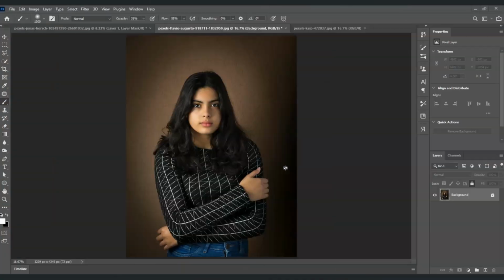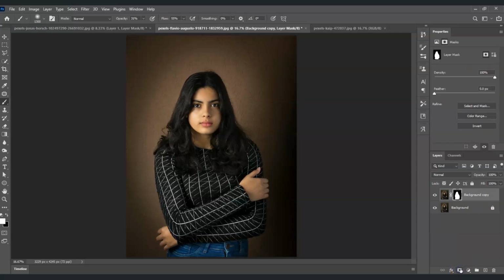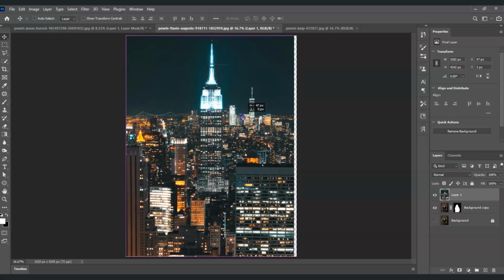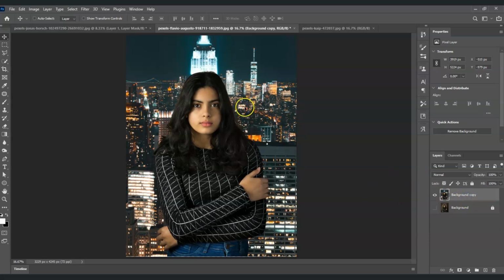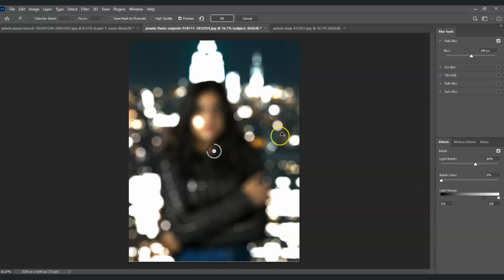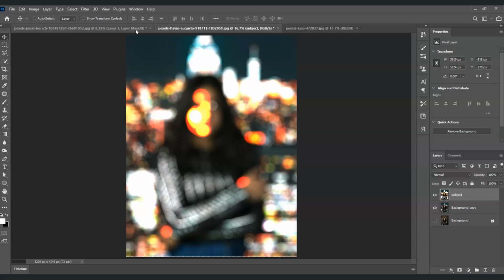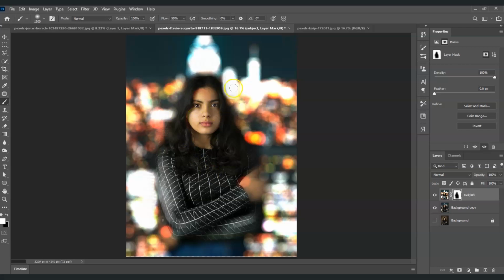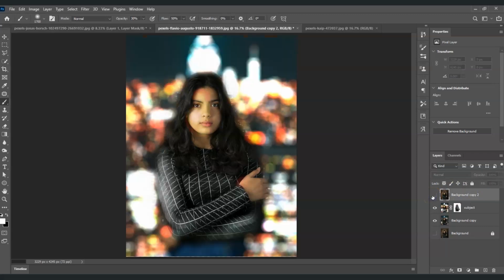How to Apply Bokeh to Portraits In Photoshop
Unlock the secret to adding stunning bokeh effects to your portrait photos with this easy-to-follow Photoshop tutorial!

Duplicating Layers and Extracting Subject (00:00)
Adding a New Background and Merging Layers (02:52)
Applying Field Blur and Adjusting Bokeh Settings (04:22)
Adding Negative Mask and Revealing Subject (06:14)

In this video, we'll guide you through the steps to apply beautiful, professional-looking bokeh to your portraits, giving your images a magical and dreamy quality. Perfect for photographers and digital artists, this technique will elevate your photos to the next level.